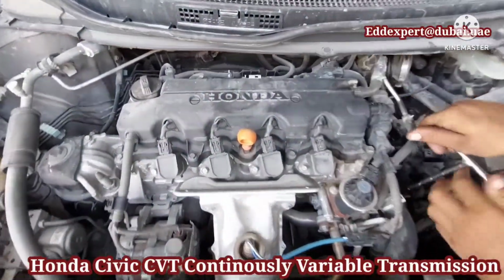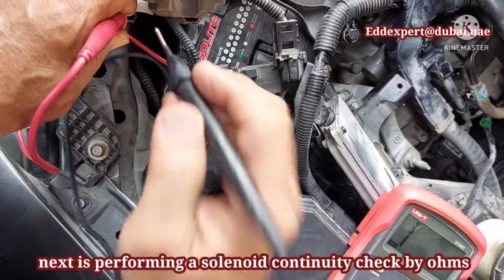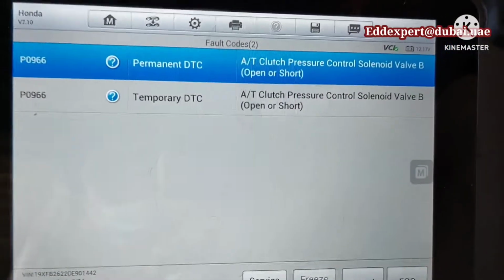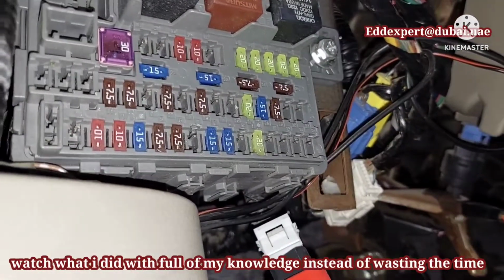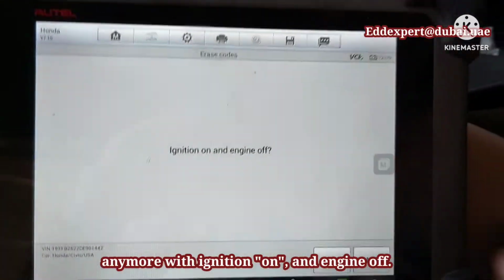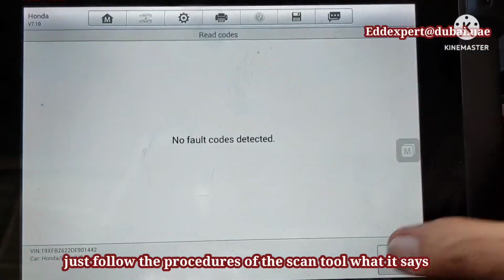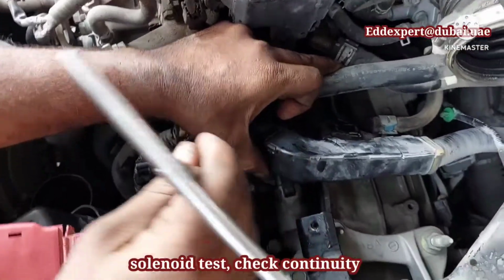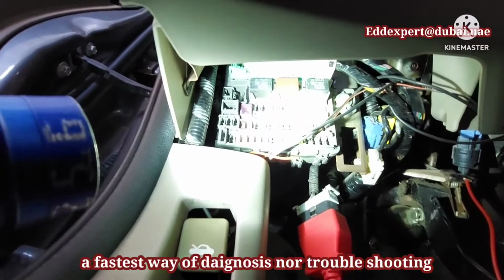🇵🇭 Honda Civic. Shift Shock. "D" Shift Indicator Blinking. No parts involve. SOLVED!!!eddexpert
shiftshock Dblinking shiftindicatorblinking a/tpressure solenoid solenoidb eddexpert edralinbustalinio mcbautomo this is a matter of transmission faulty set dtc. ..shift shock occurs when shift from park to reverse, shift from park to drive...solved without replacing any parts mentionef in scan tool..in reality it has an open/short circuit and a permanent code..says in scan tool..